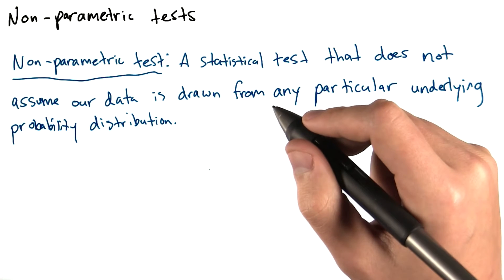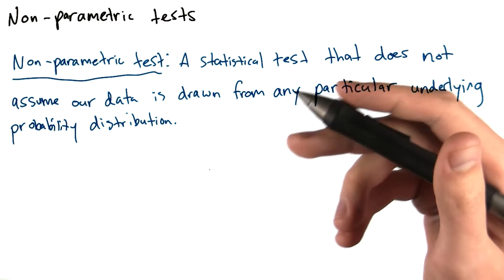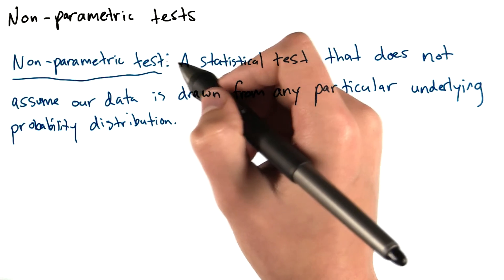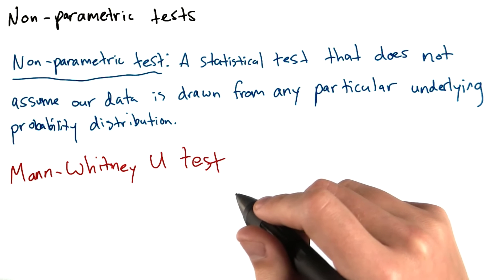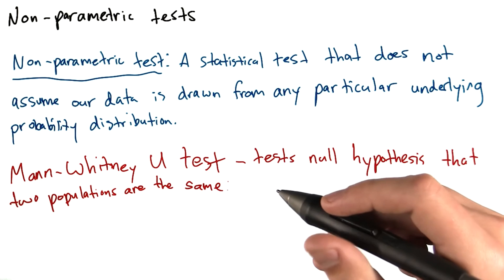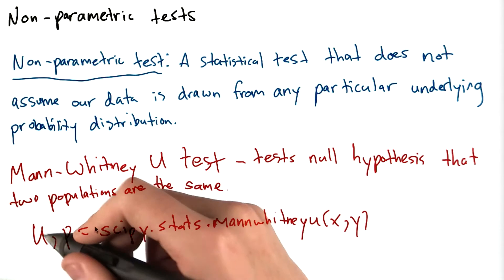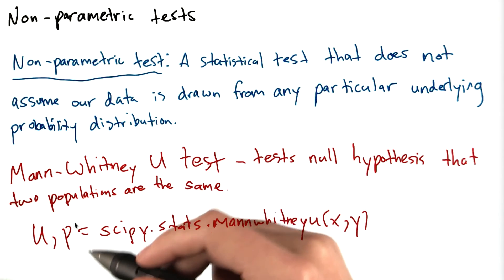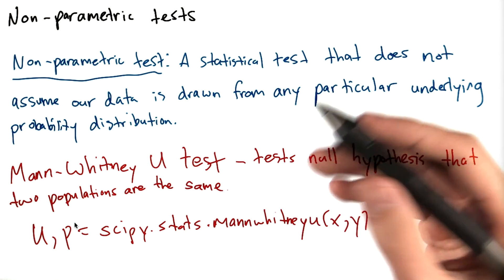Non-Parametric Test - Intro to Data Science